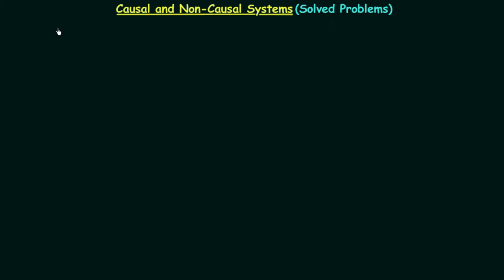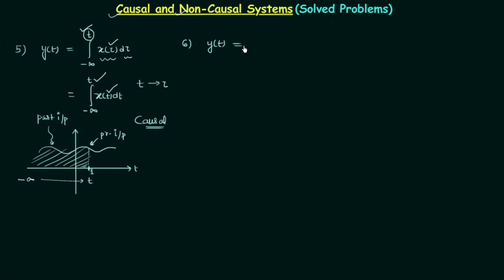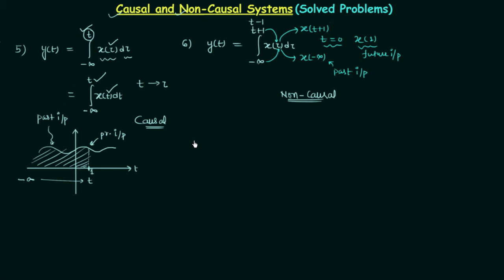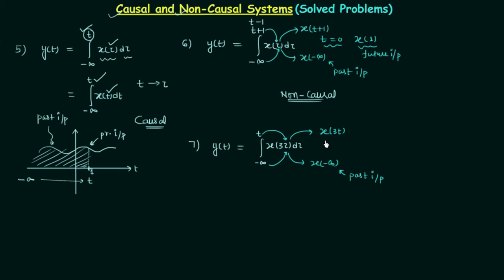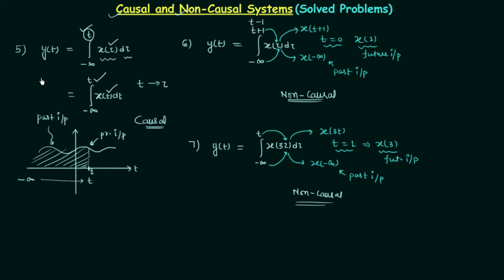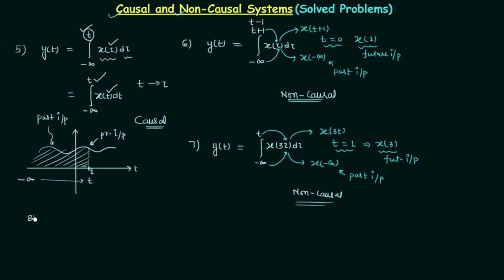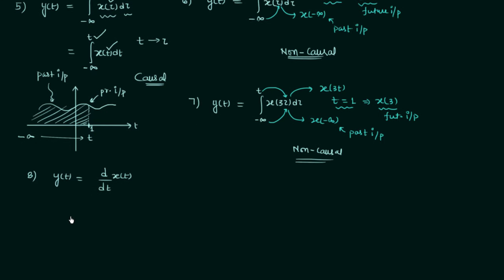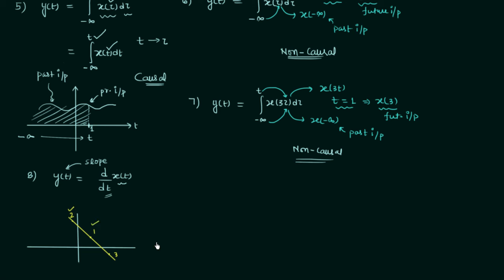Causal and Non-Causal Systems (Solved Problems) | Part 2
Signal and System: Solved Questions on Causal and Non-Causal Systems.
Topics Discussed:
1. The causality of the integrating systems.
2. The causality of the differentiating systems.
3. Homework problem on causal and non-causal systems,